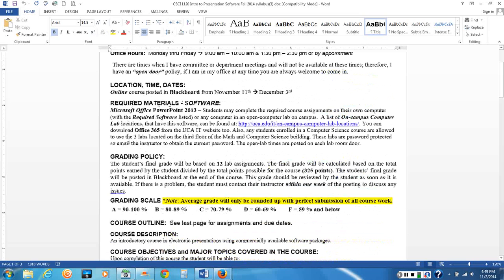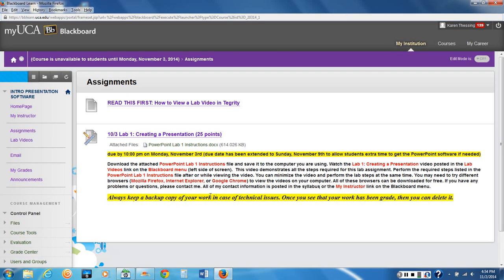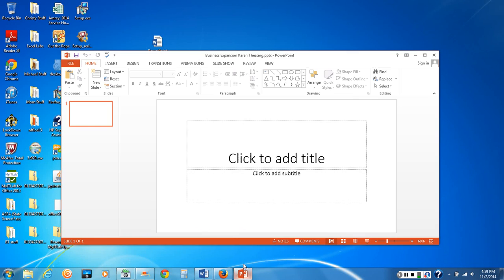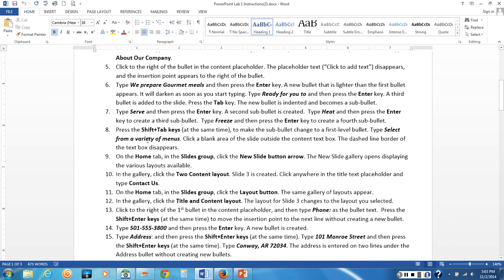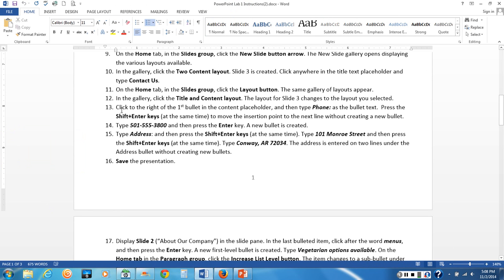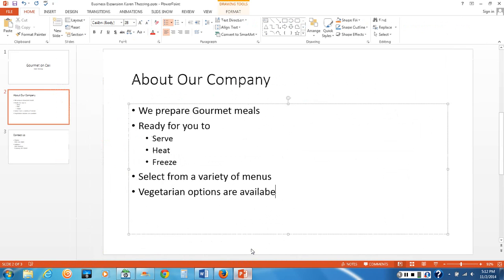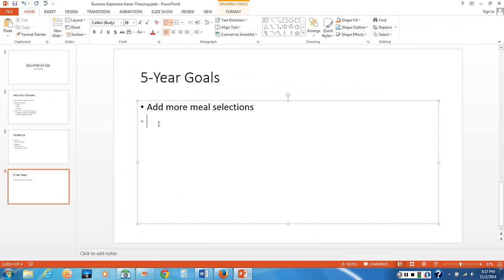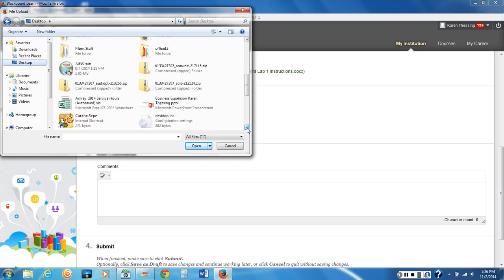Lab 1: Creating a Presentation